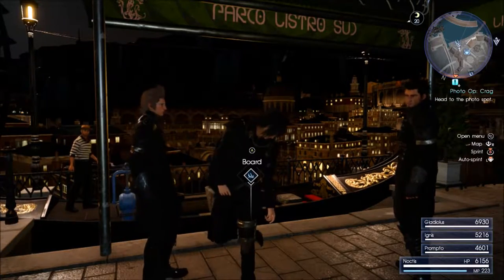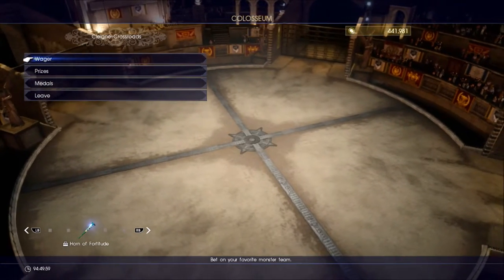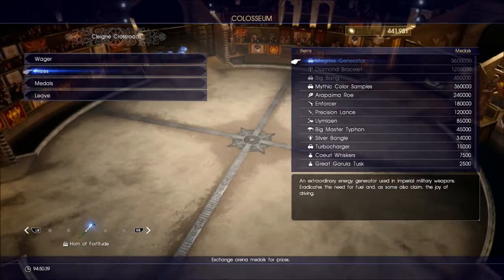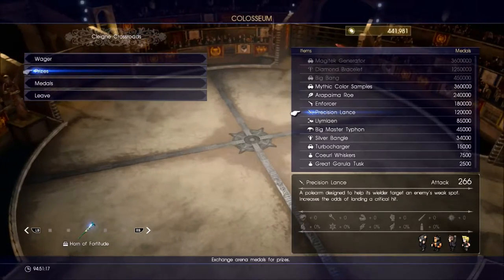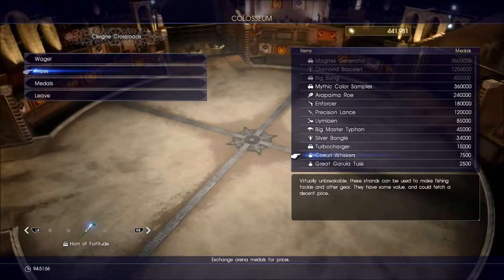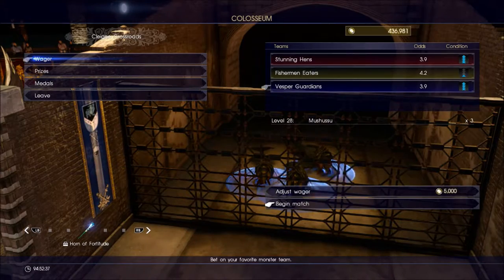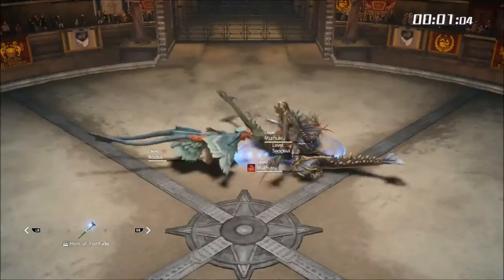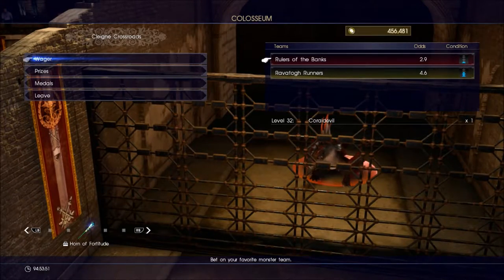FINAL FANTASY XV | "WAGER MATCHES" | MONSTER COLOSSEUM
In Altissia if you take the Gondola that leads up the 'yellow' stream on the map you will see a second 'purple' stream. If you take this Gondola it will lead you directly to the 'Colosseum' where you can place bets on monster fighting to earn yourself lots of 'tokens' that you can then exchange for prizes, some of which the best of their kind in the game. Enjoy! :D